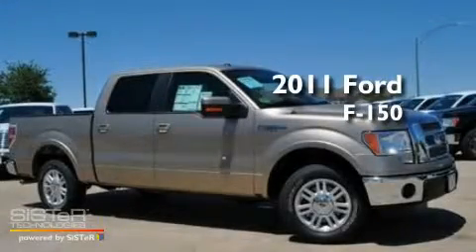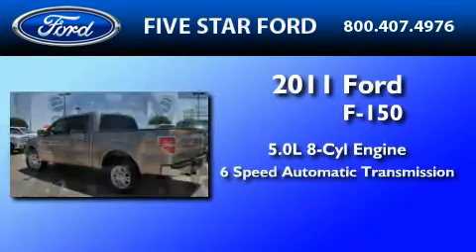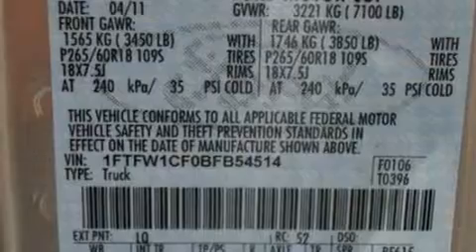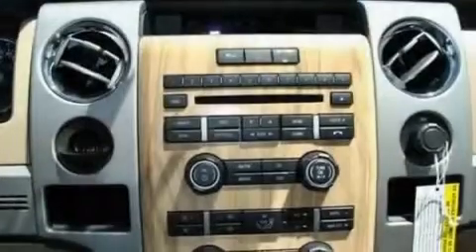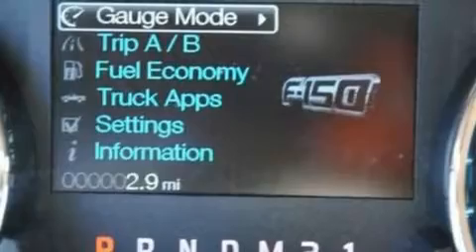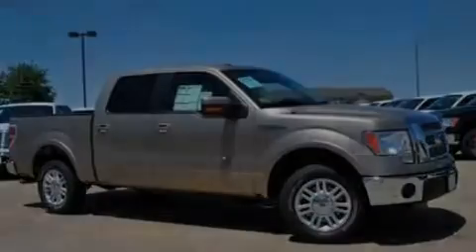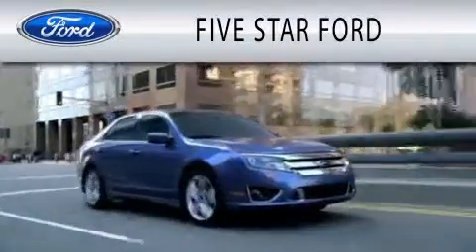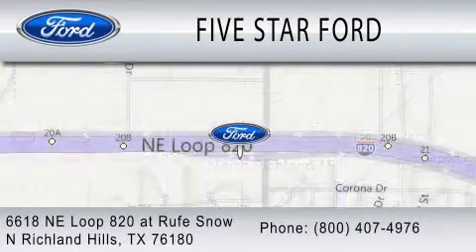2011 FORD F-150 TX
Year : 2011
 Make : FORD
 Model : F-150
 Engine : 5.0L V8
 Trans . : AUTO 6SPD
 Exterior : PALE ADOBE METALLIC

 Stock : BFB54514